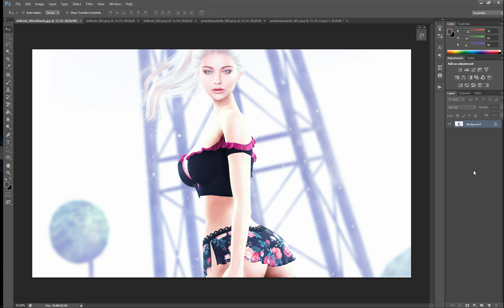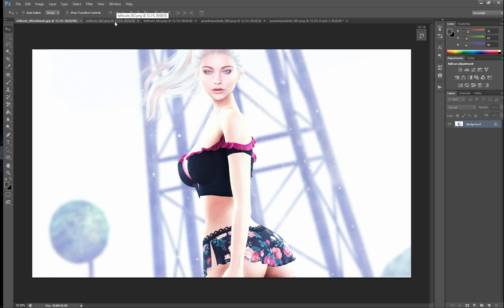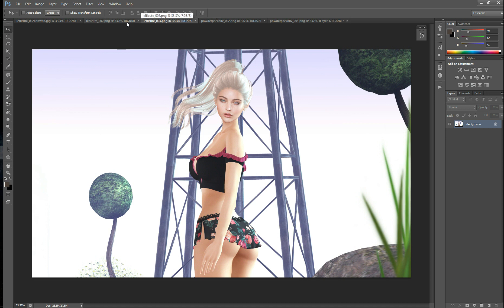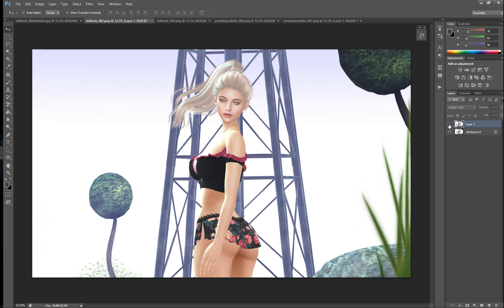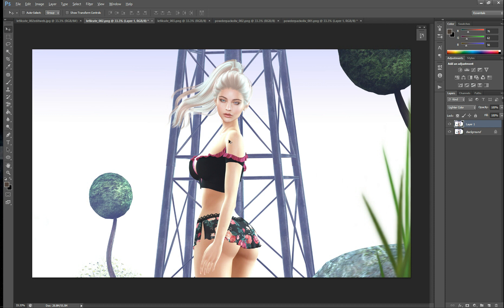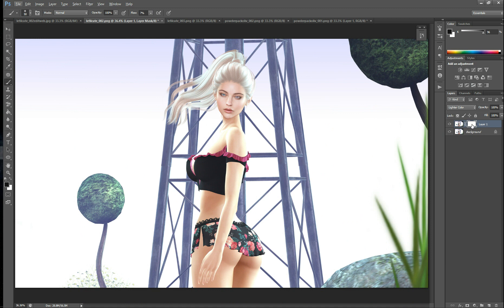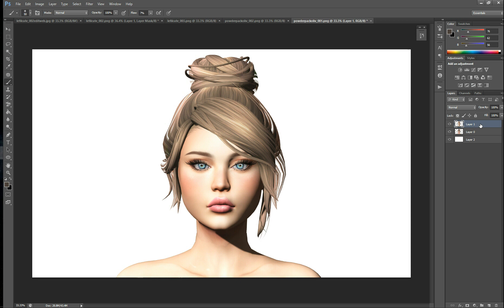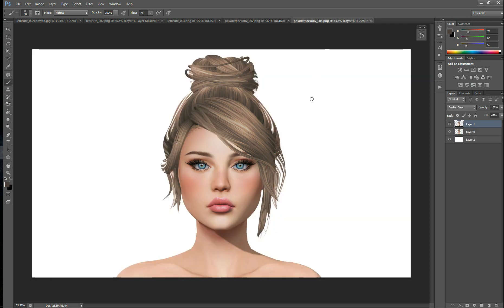SL Tutorial: Creating dynamic light and shadow by combining images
In this tutorial I show you how to take multiple images and combine them for more dynamic light and shadow with photoshop. Using multiple images with different lighting and blending modes you can goes easy mode!